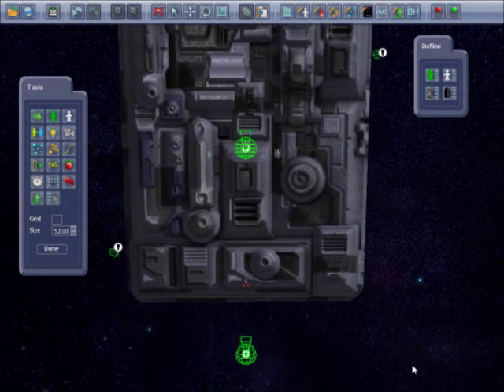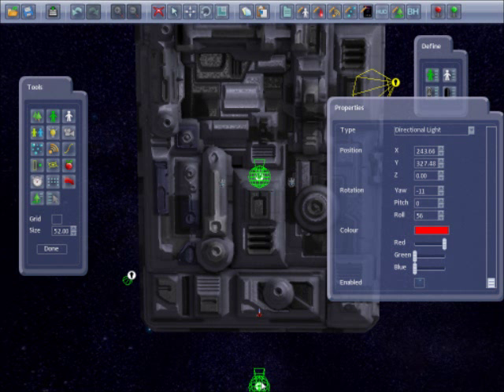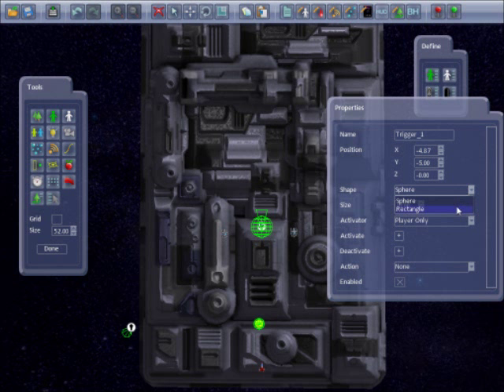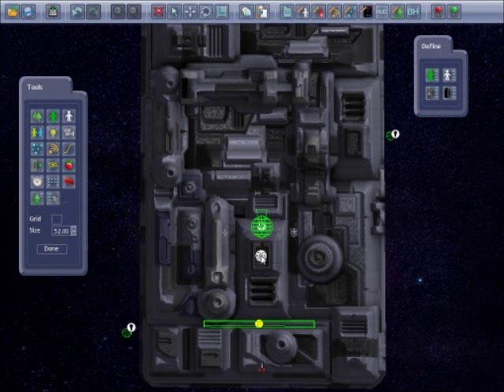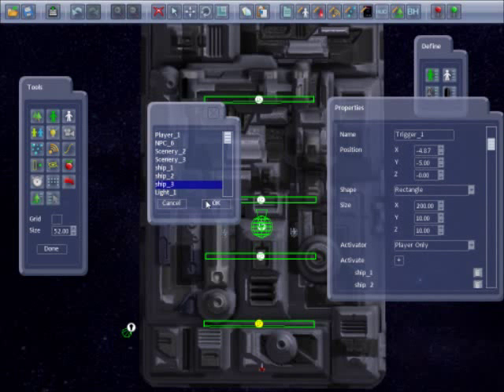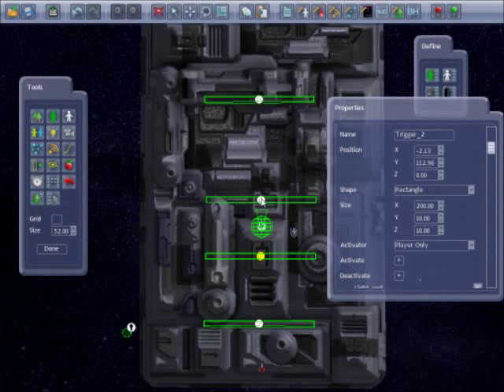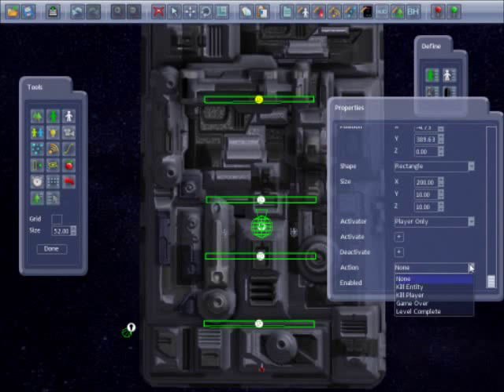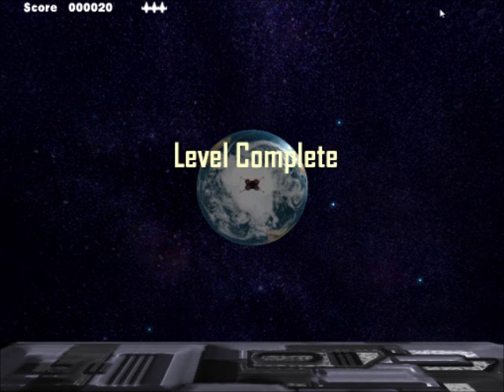Using triggers tutorial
This tutorial demonstrates how to use triggers in the Shoot 'Em Up Kit to enable NPCs, switch lights on and off, change camera views and end a level.